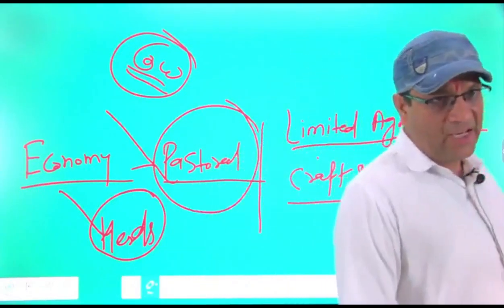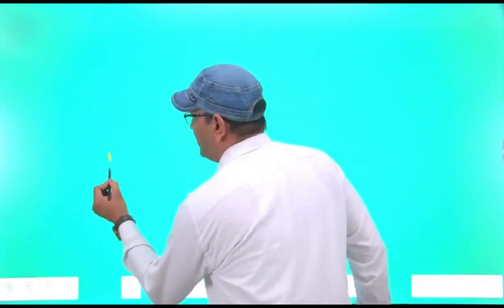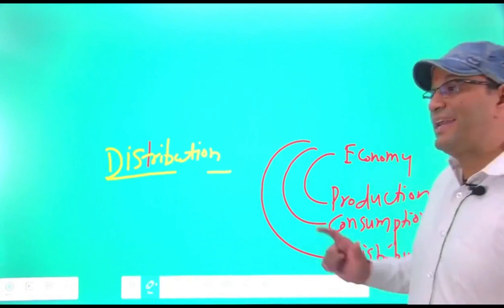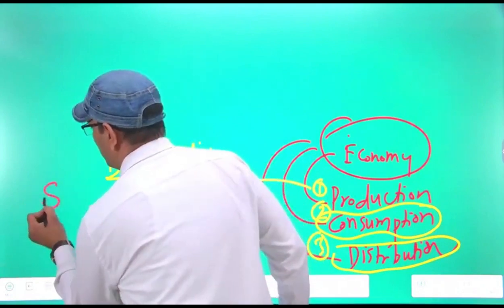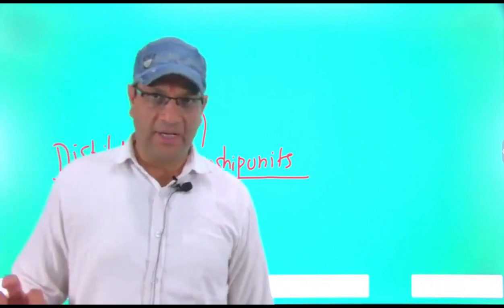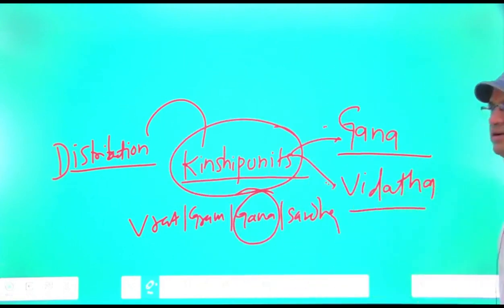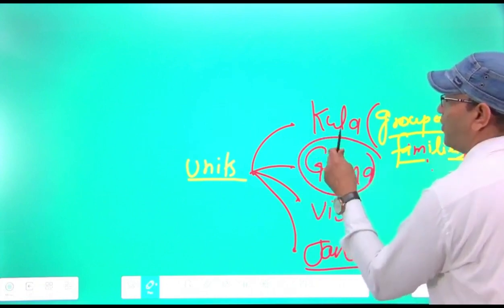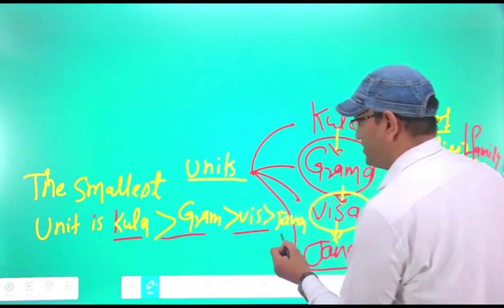UPSC | Ancient History Class - 3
Helping IAS Aspirants understand questions and formulate an answer better. Taught by IAS Officers.

Join our in-person coaching classes today. Inquire more by calling 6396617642 or visiting PrishaIAS.com